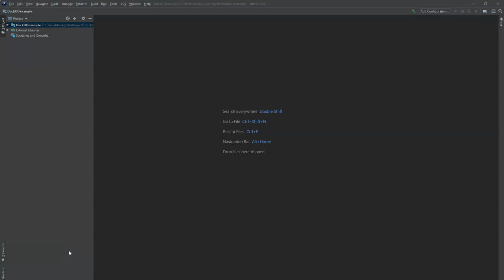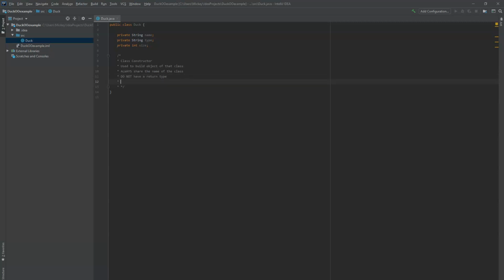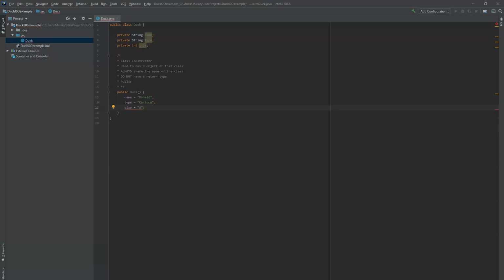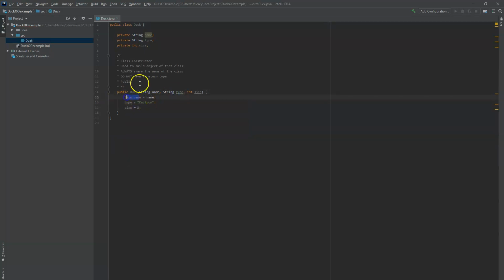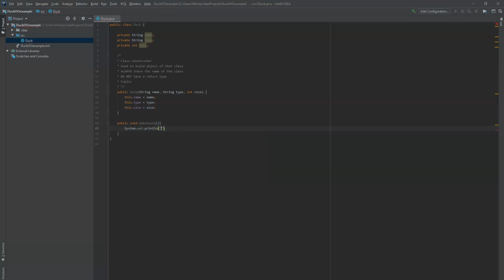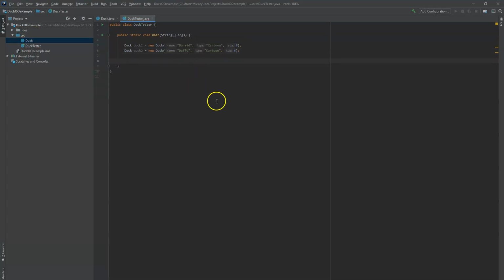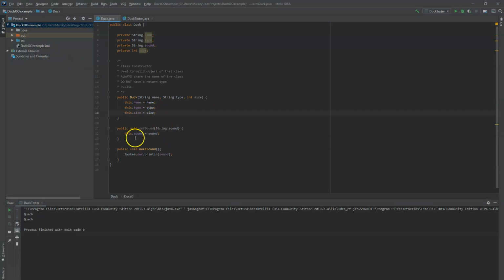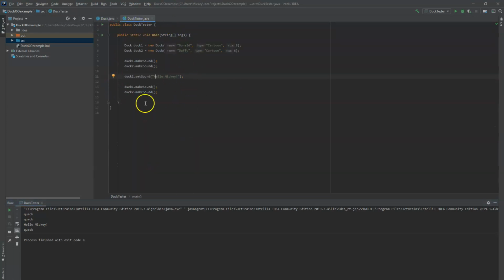Intro to Classes and Objects using Ducks Part 2 - The Coding